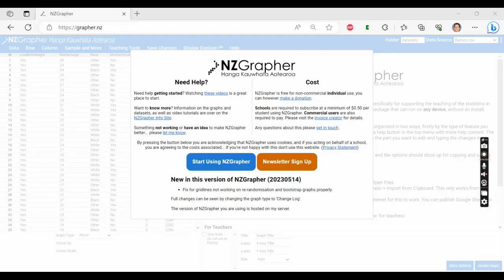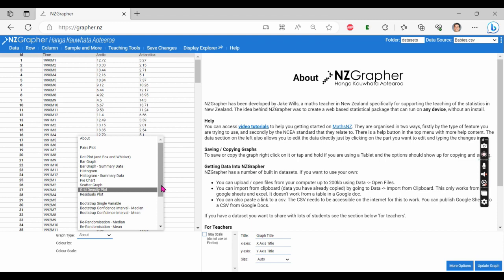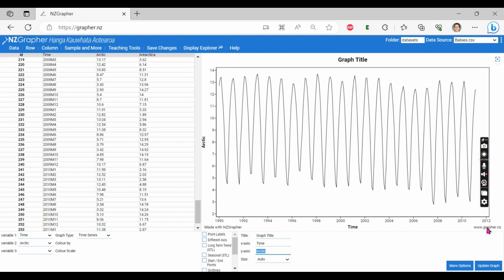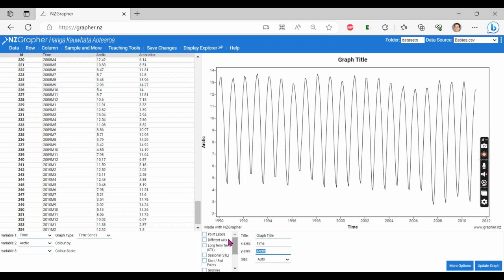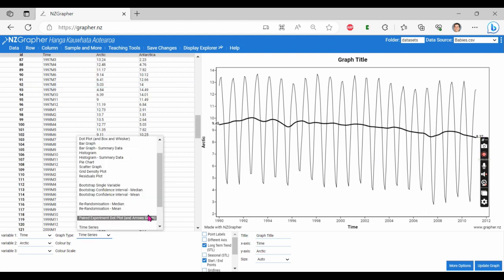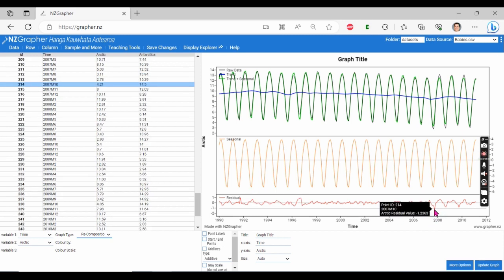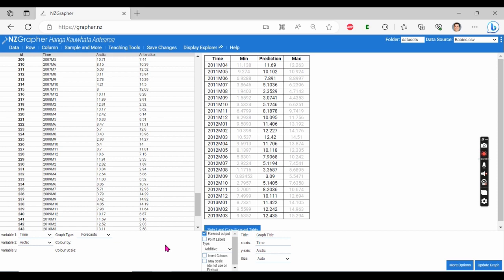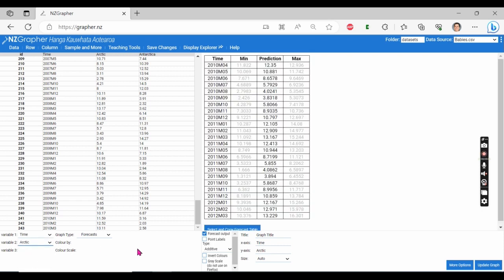L3 3.8 How to use NZGrapher to get your Time Series graphs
NCEA L3 3.8 Time series
How to use NZGrapher to get your Time Series graphs: long term trend, seasonal effects, de- and recomposition, and forecasts including forecast output and robustness test.

00:00 Intro
00:52 Long term trend
03:08 Seasonal effects
03:52 Recomposition
04:35 Forecasts
05:07 Robustness test